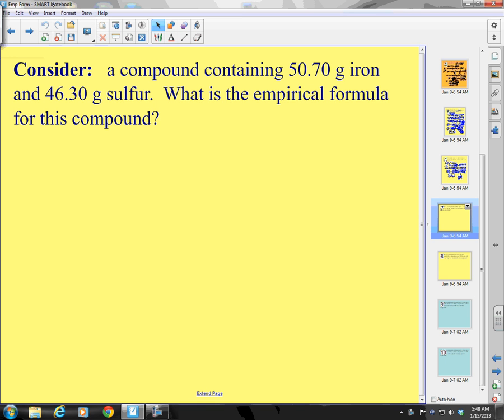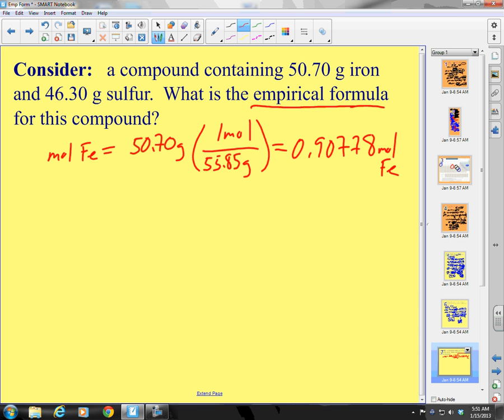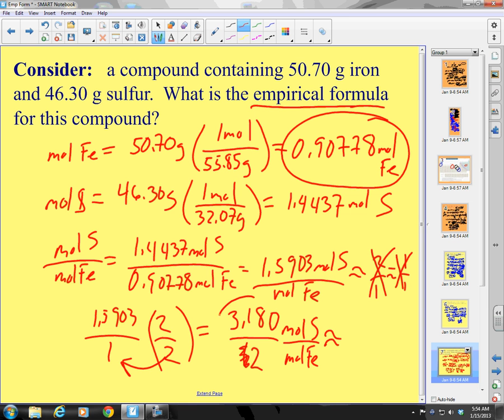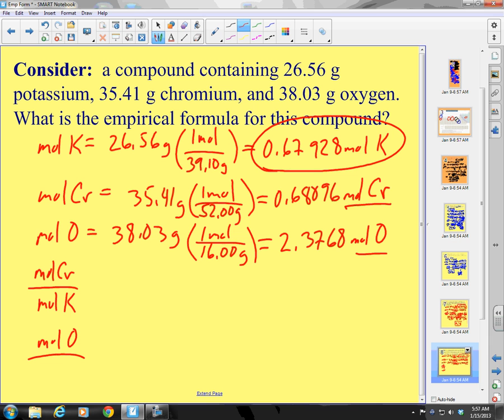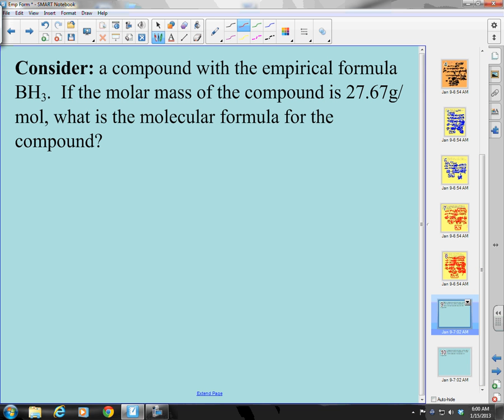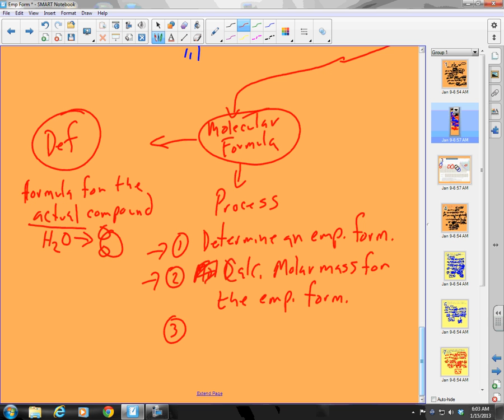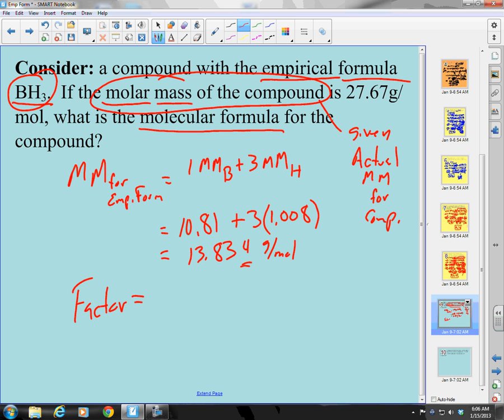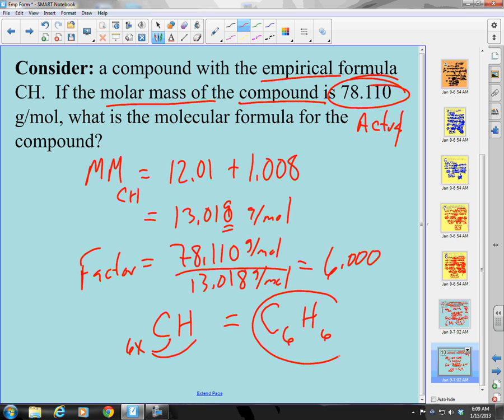iChem Lecture: Empirical Formula Part II